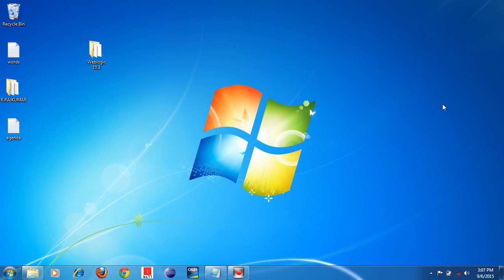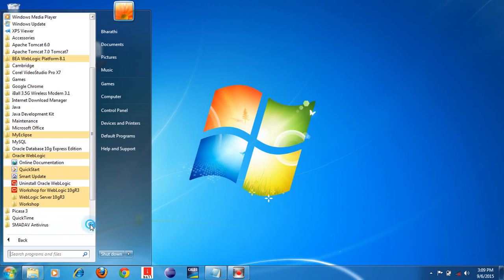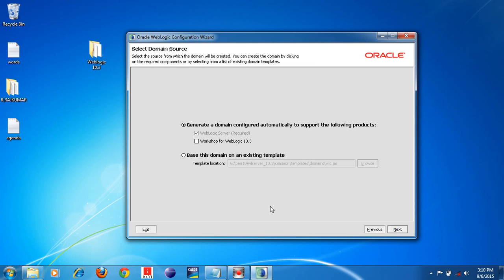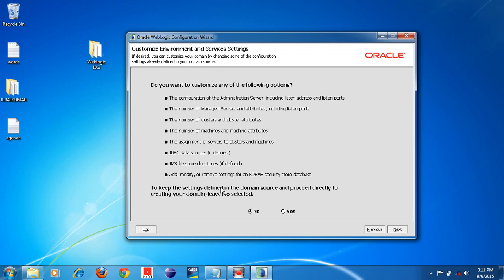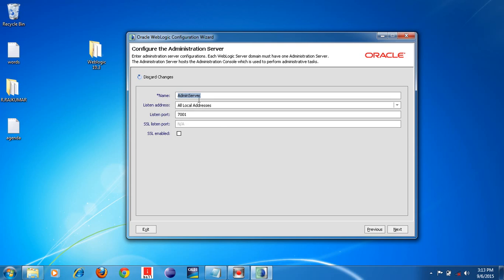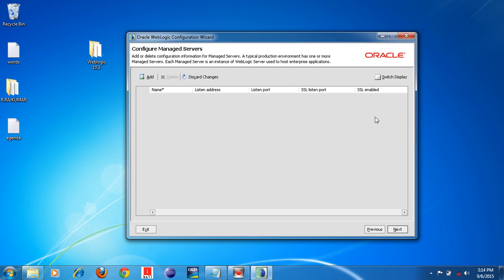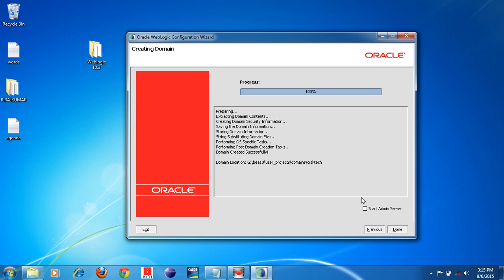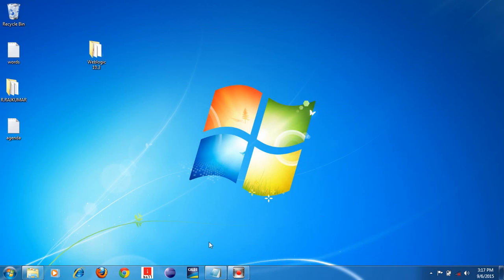How to Create a Domain in Oracle WebLogic Server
Hi, Dear Friends. This video will help you to understand that how to Create Domain using Oracle WebLogic Server on Win7 and Win8, Win Xp. This video is very useful for beginners to understand the WebLogic Domain Creation